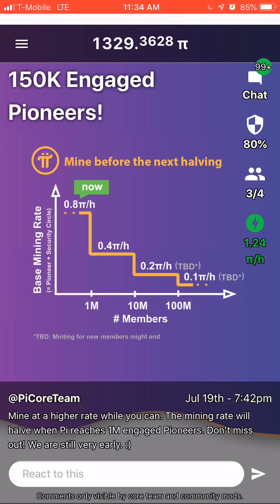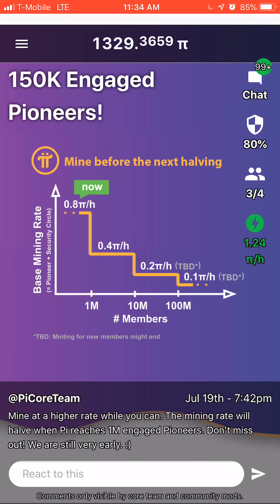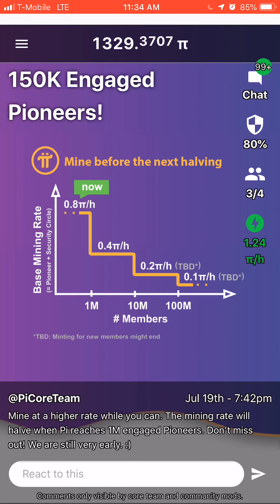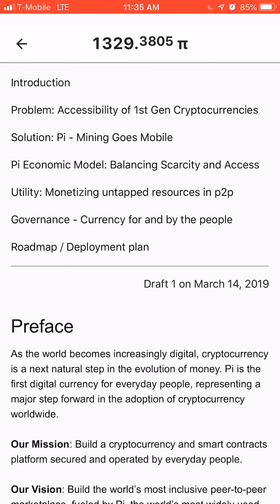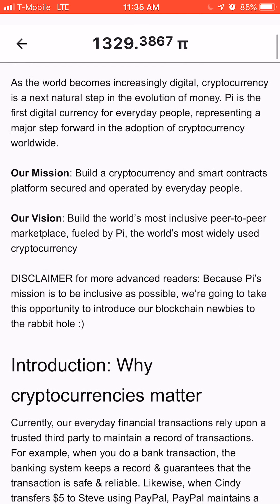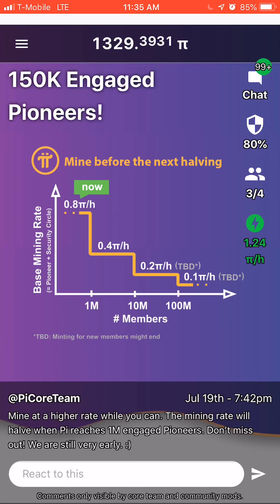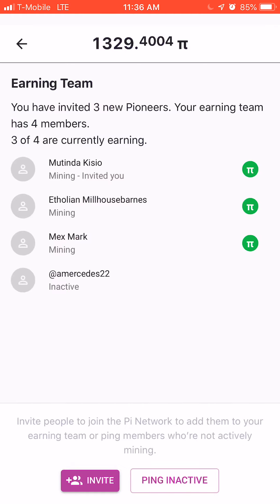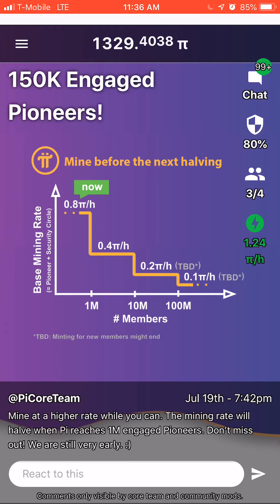Pi crypto review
Pi is a new digital currency being developed by a group of Stanford PhDs. For a limited time, you can join the beta to earn Pi and help grow the network. and use my username (Nesto) as your invitation code.
Happy pi mining.

Your free stock is waiting for you! Join Robinhood and we’ll both get a stock like Apple, Ford, or Facebook for free. Sign up with my link.